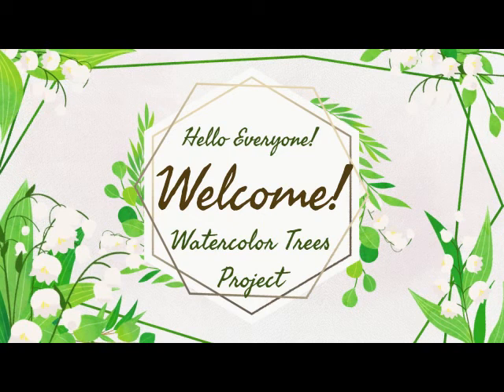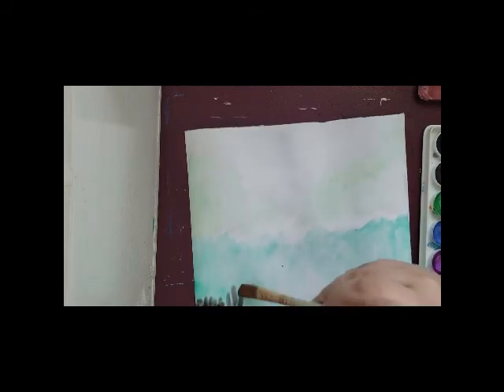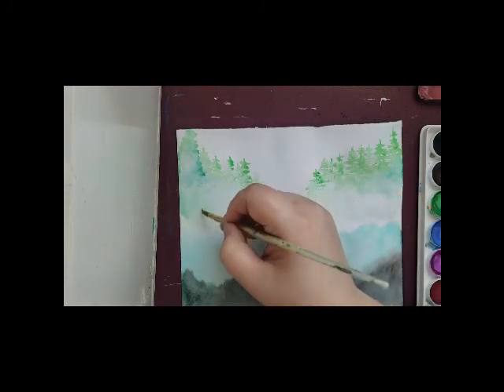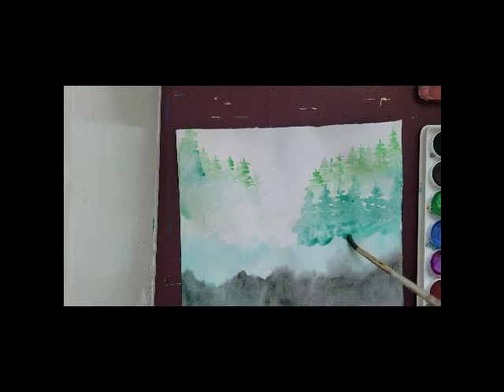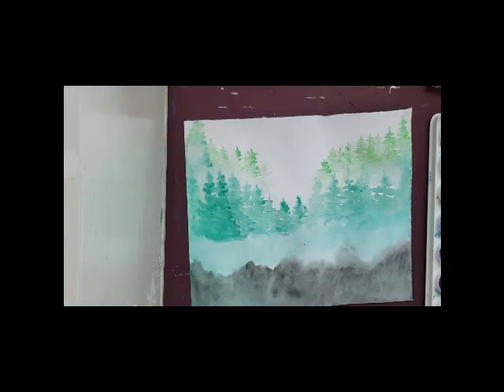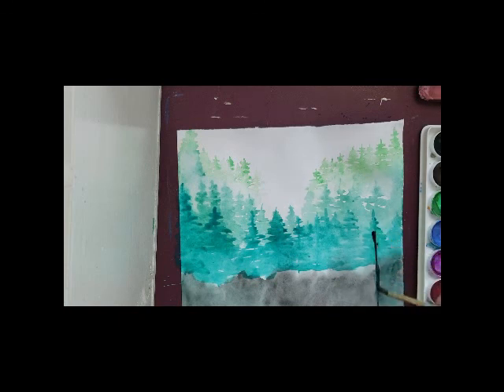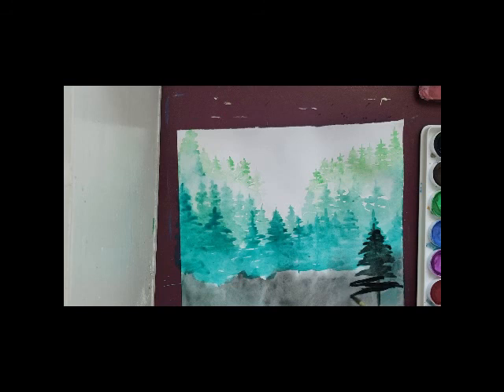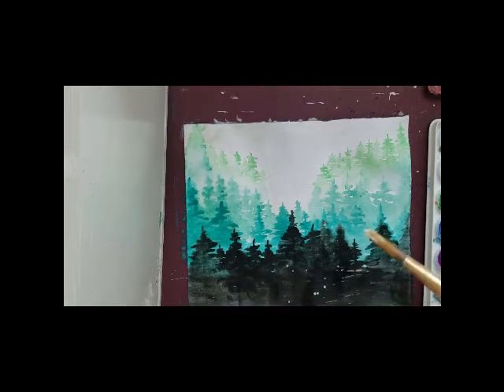Watercolor Tree Project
Hello Everyone!

Today's video is all about just taking a step back, allowing ourselves to relax, breathe, and just take a moment to focus on carving our some time to unwind. I hope you enjoyed this project.

Jane - Peter Sandberg
You Are Loved - Sam Ember
Stay (Wide Open) (Instrumental Version) - Loving Caliber
Supine - Peter Sandberg
Butterflies - Peter Sandberg
How Peculiar - Peter Sandberg
Forest Life - William Benckert
Bagatelle Valley - Nylonwings